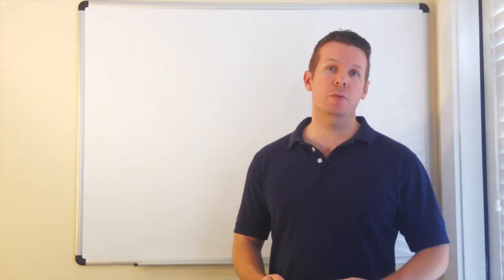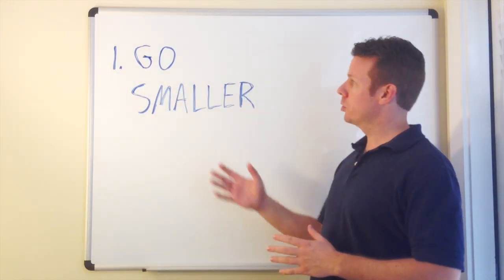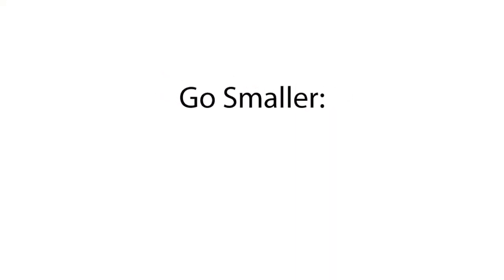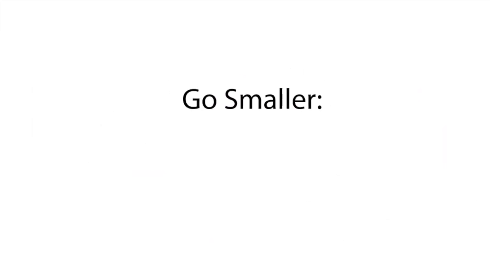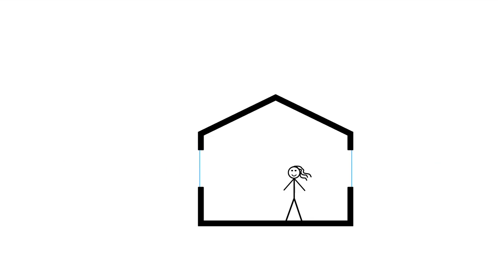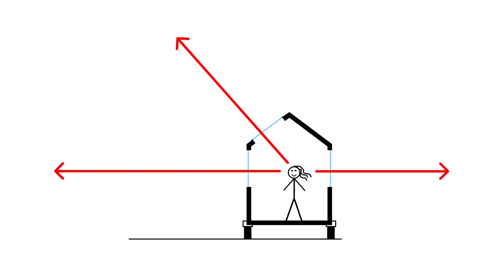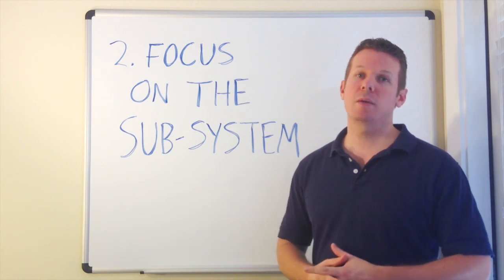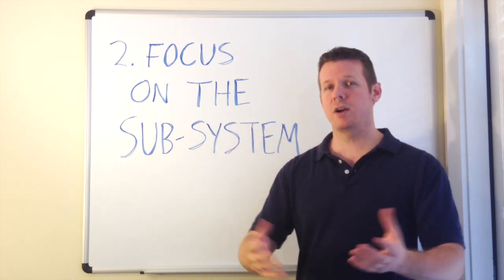How to Build a Cabin with No Experience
In this video, I answer a question from Maria, who would like to build a cabin in Kentucky, but isn't sure she can do it. I offer three tips to help her get past the fear and start her project.